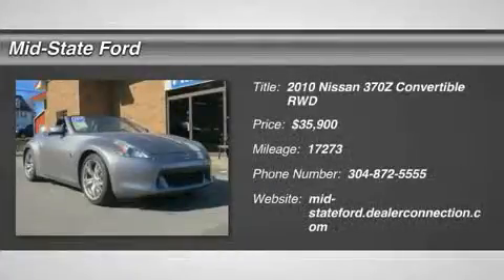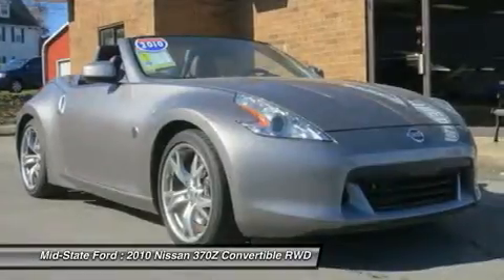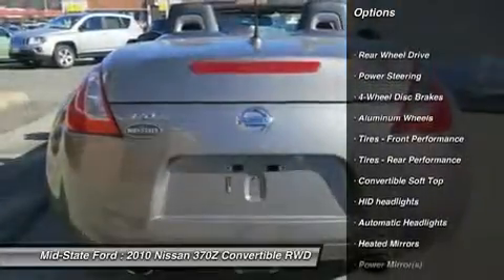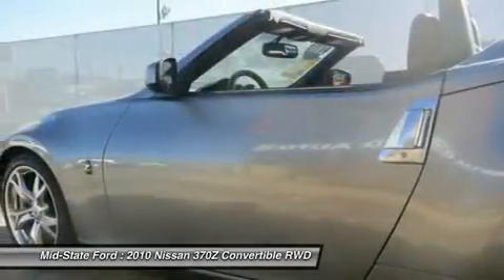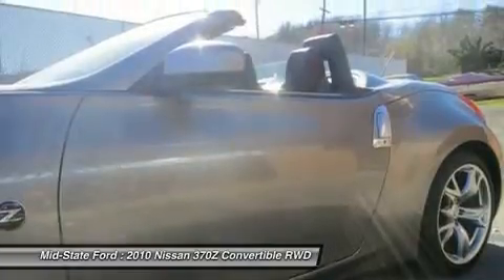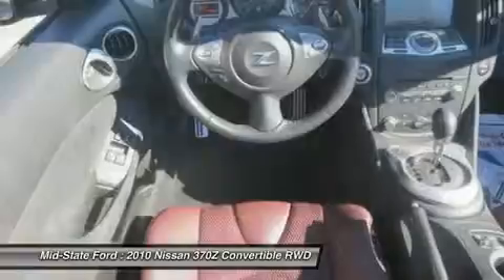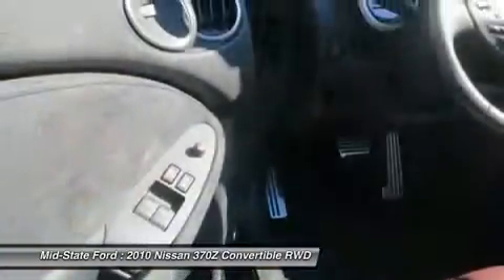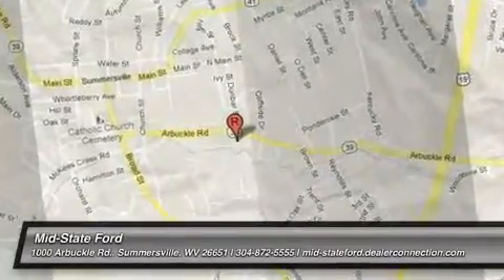2010 NISSAN 370Z Summersville, WV 12006893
2010 NISSAN 370Z Summersville, WV
Stock# 12006893

Mid-State Ford
1000 Arbuckle Rd.

Check out this 2010 Nissan 370Z . It has an Automatic transmission and a Gas V6 3.7L/ engine. This 370Z features the following options: Dual note horn, Dual illuminated visor vanity mirrors, Lockable glove box, Leather-wrapped shift knob, Vehicle security system, Active head restraints, Front/rear crumple zones, Black cloth power folding soft top w/automatic latch operation, Push-button ignition, Aluminum interior accents. See it for yourself at Mid-State Chevrolet, 1947 Sutton Lane, Sutton, WV 26601.